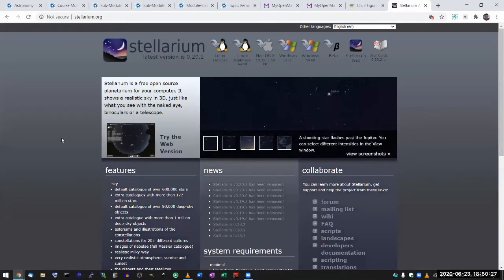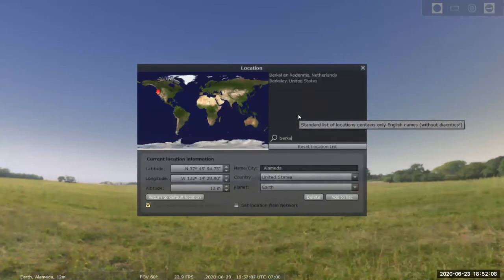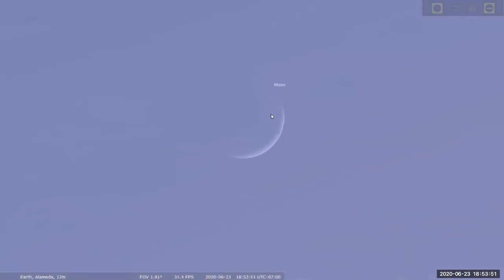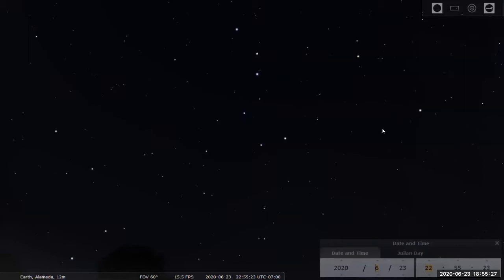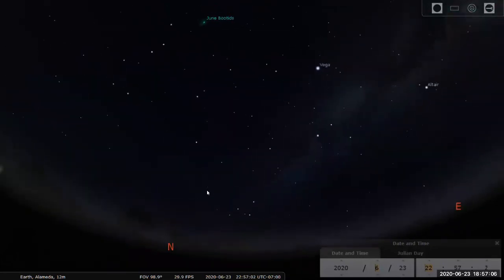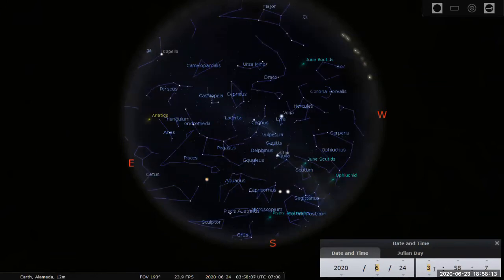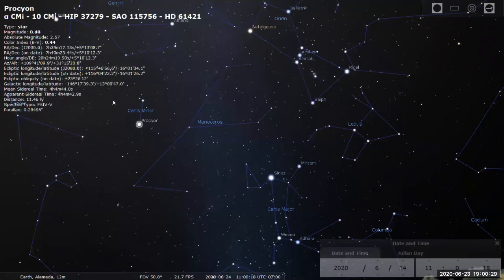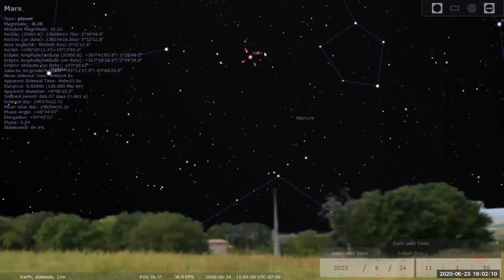ASTR 10 - Stellarium Demo